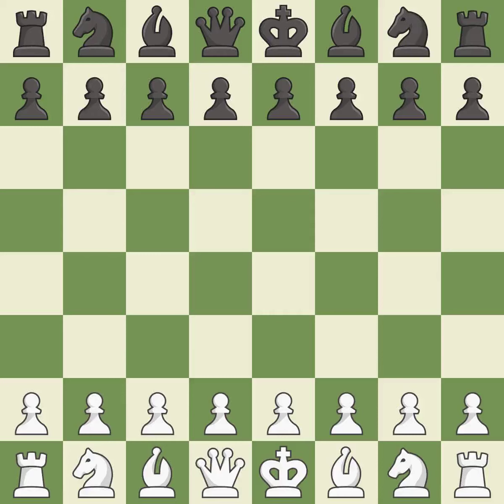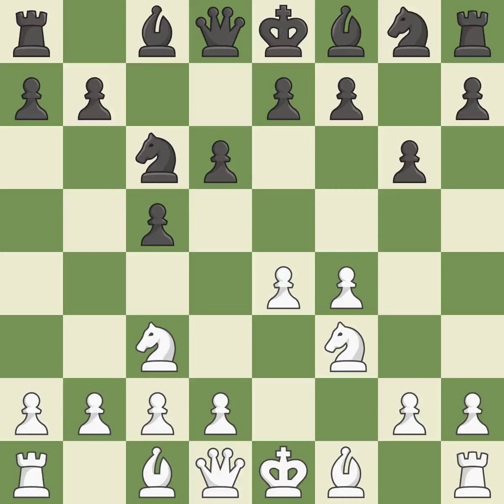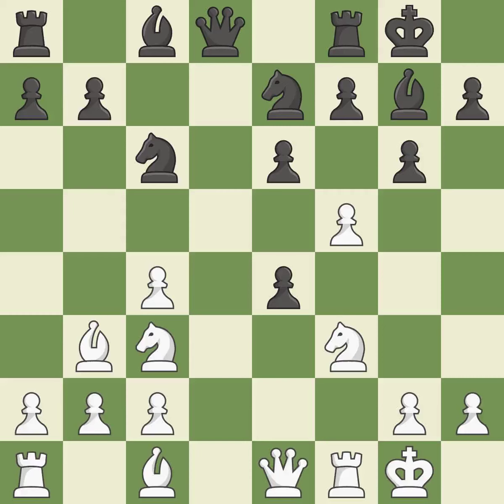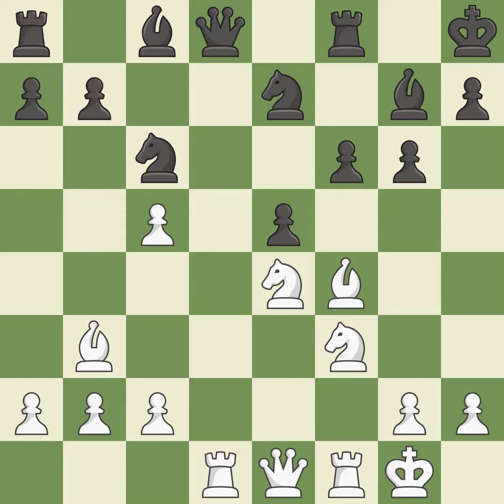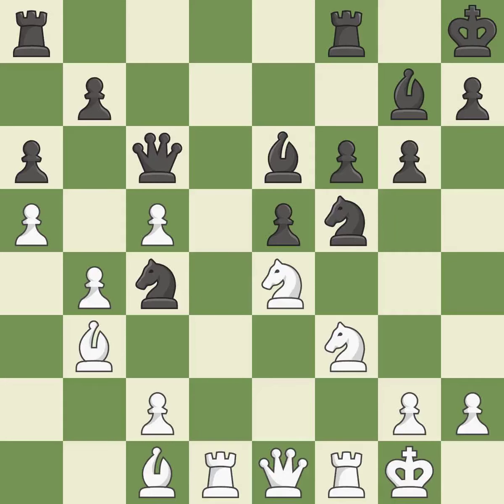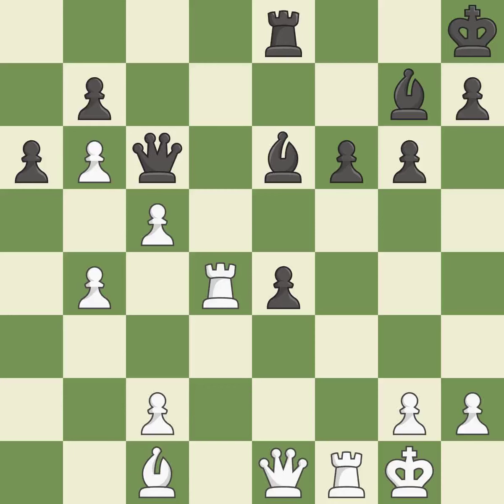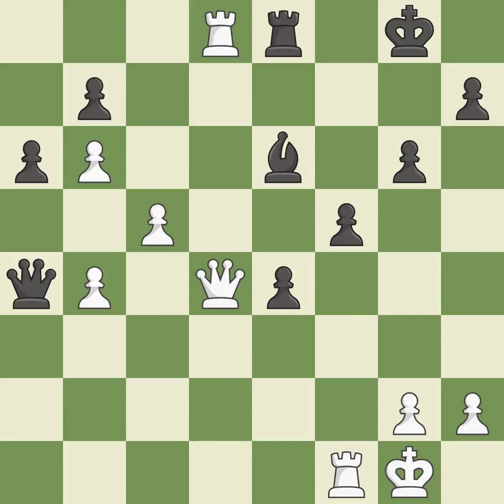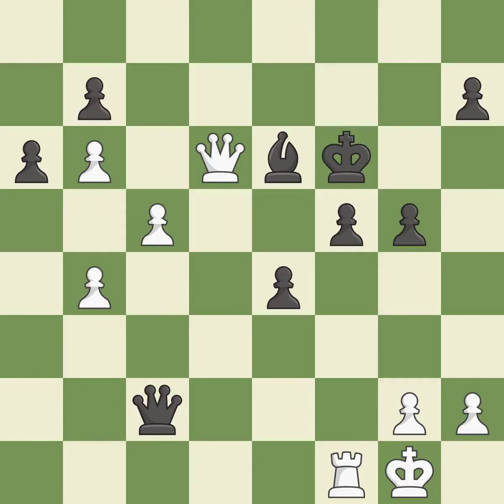White Savchenko Boris (RUS), Black Kineva Ekaterina (RUS),Sicilian Defense: Grand Prix Attack, 3...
Sicilian Defense: Grand Prix Attack, 3...d6 4.Nf3 g6, Event Spartakiada Russia (juniors), Site Kazan (Russia), Date 2003, White Savchenko Boris (RUS), Black Kineva Ekaterina (RUS), Result 1-0, ECO B23, WhiteElo 2484, BlackElo 2139, PlyCount 91, EventDate 2003